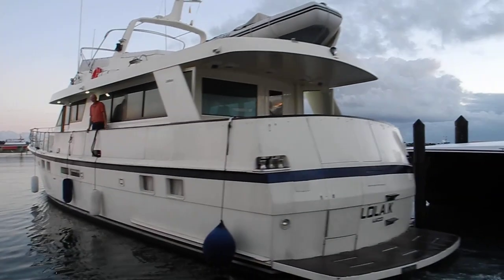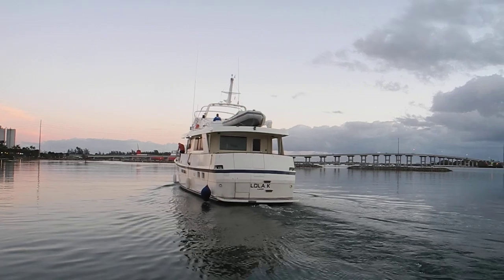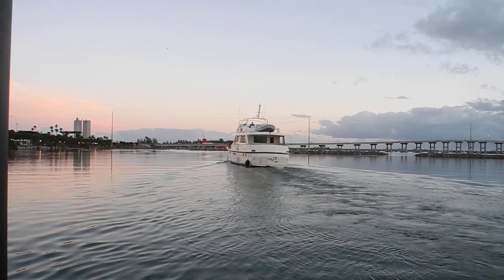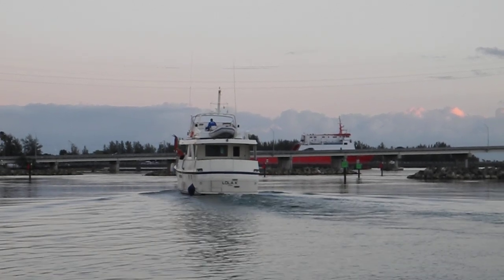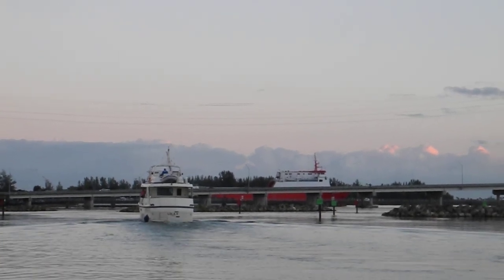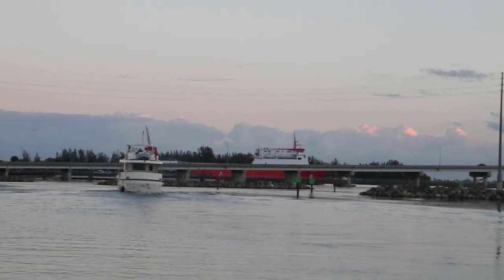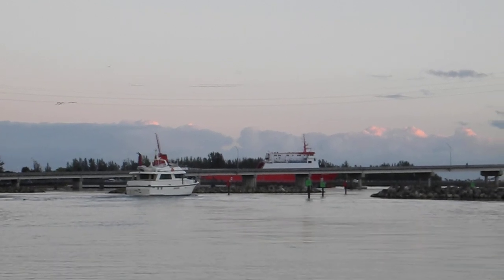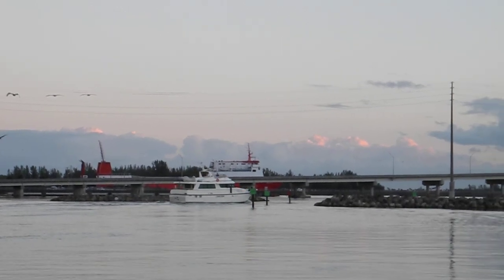70 Hat cast off Fort Pierce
Easy to do with the tide helping.